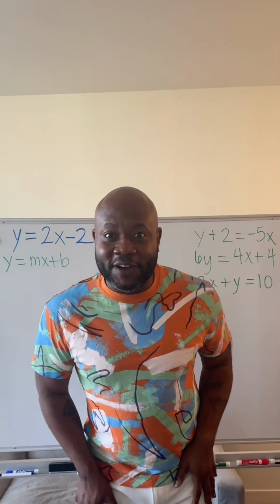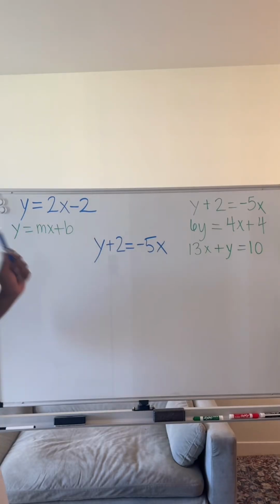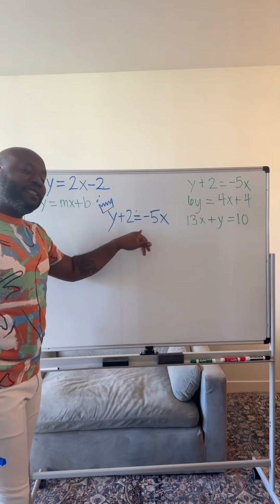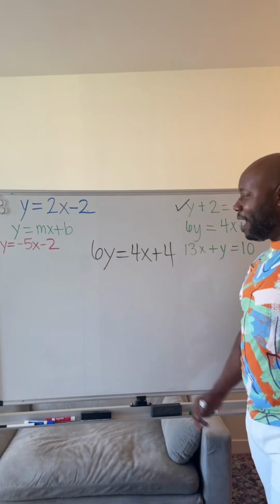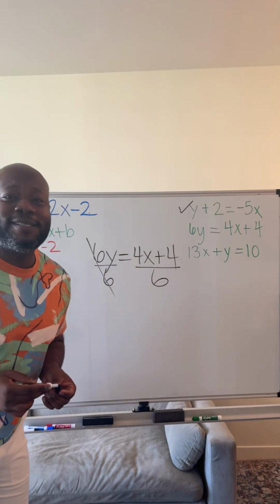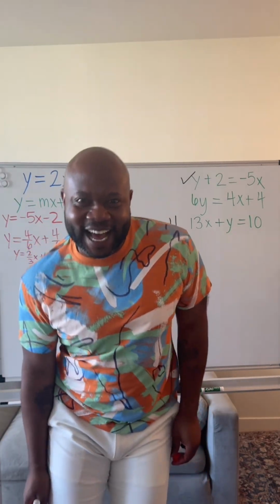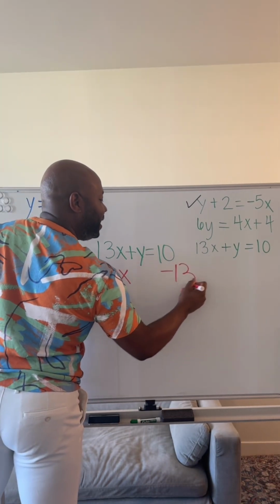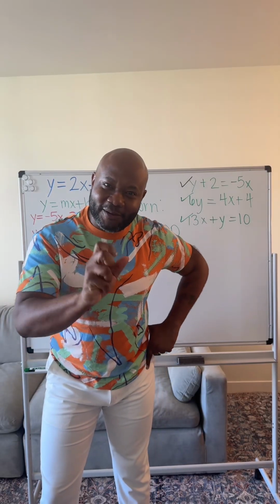Standard to Slope Intercept Form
Do you know how to isolate “y”? Learn how to convert a linear function to y=mx+b form.